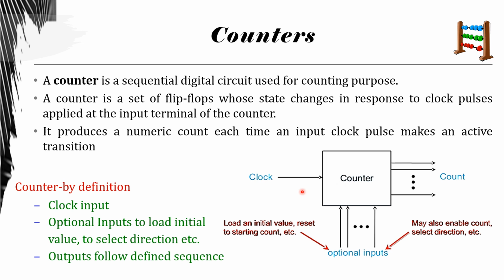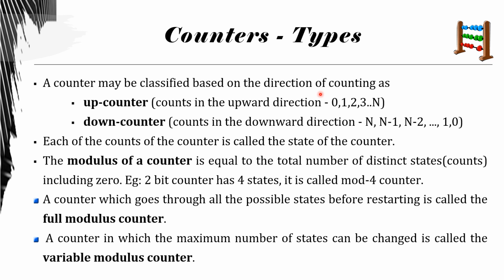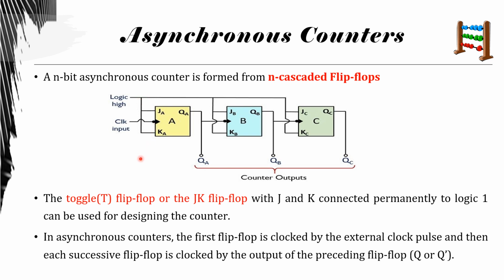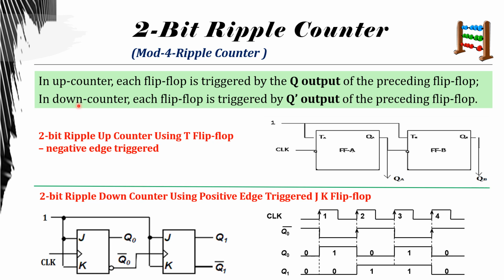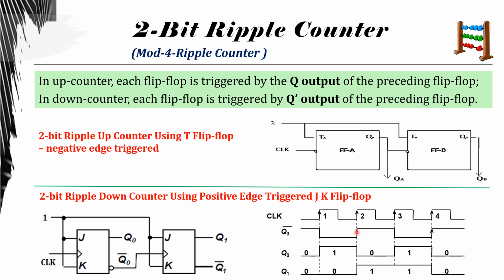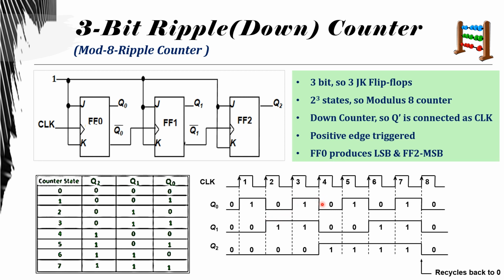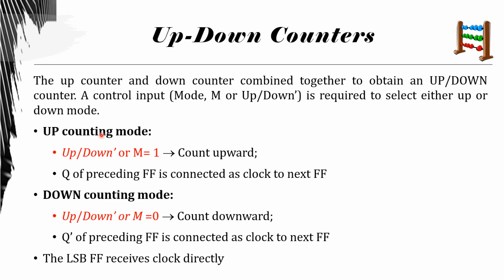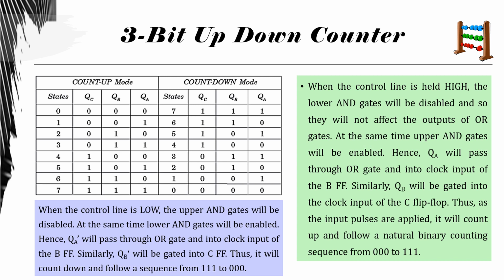How to design a ripple counter ?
KTU | MCA | 20MCA103 | Asynchronous Counters